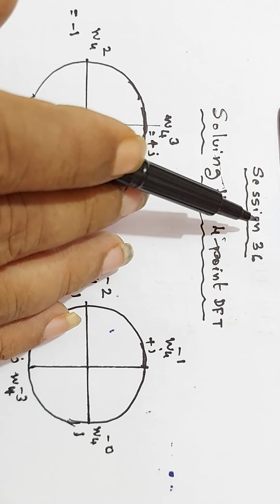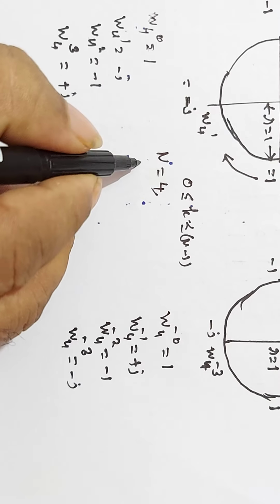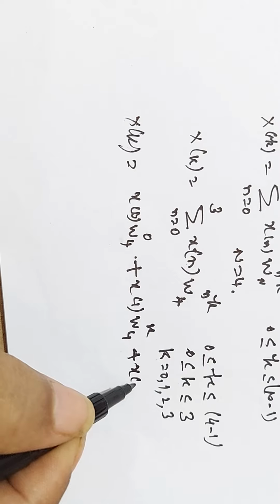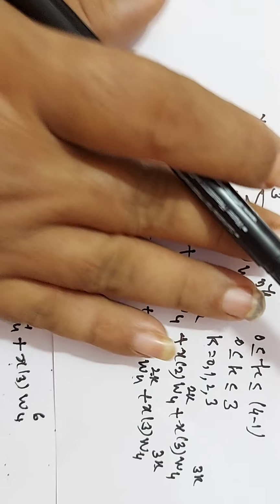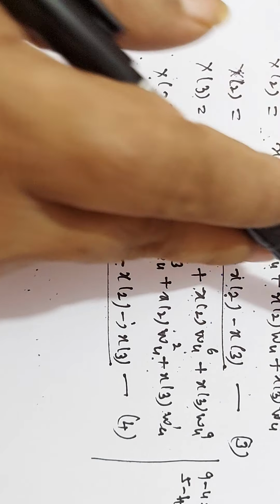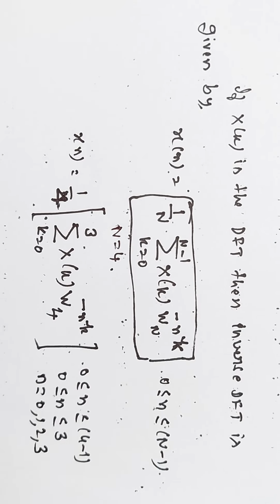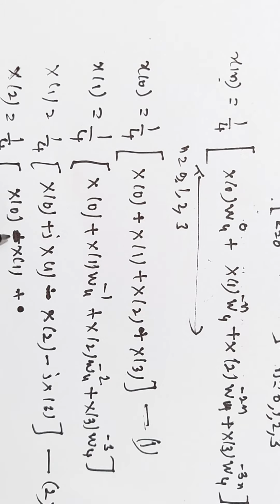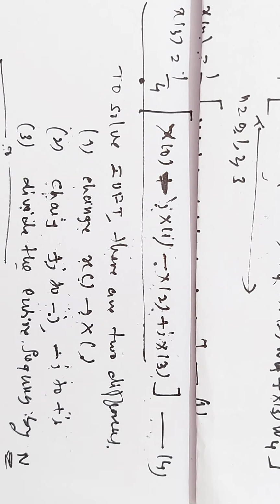session 36 DFT